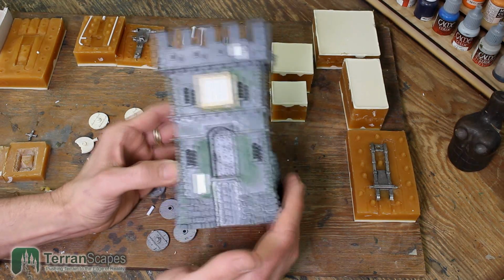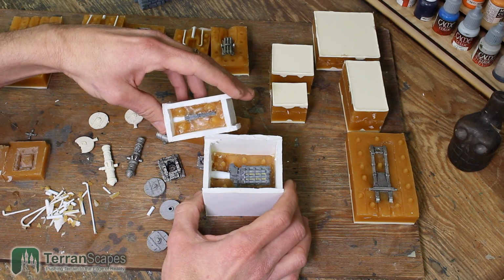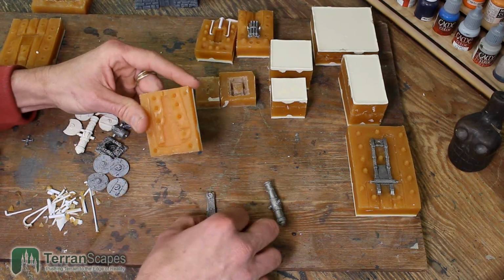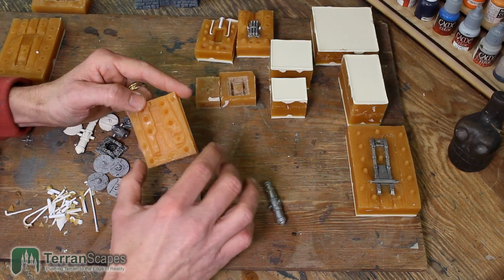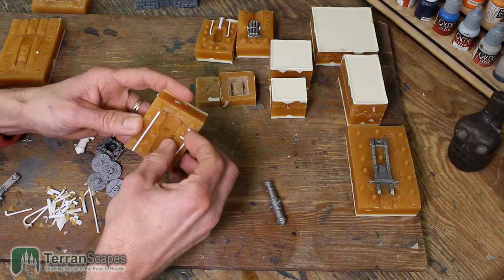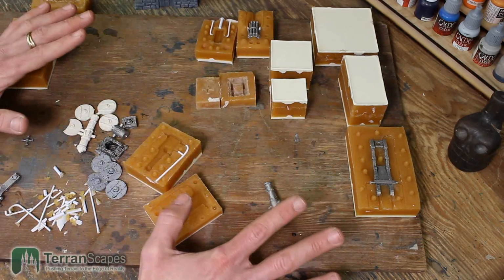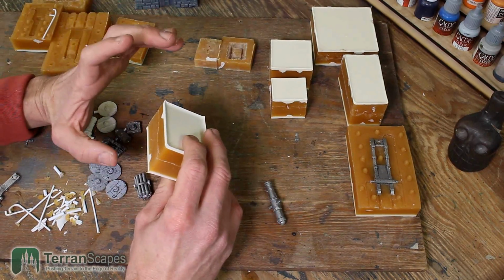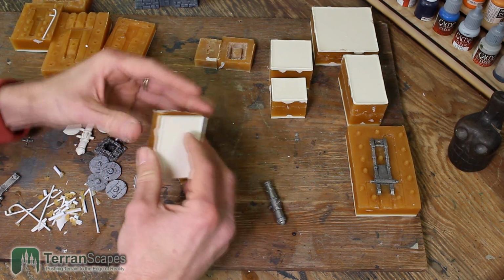TerranScapes - Casting for the Sorcerer's Fortified Study (aka GT Build)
I share some recent casting work for the GT Building project, now known as the Fortified Sorcerer's Study.  I discuss how I created vents for the molds and may have been a little confusing on how I used clay to mount the pieces during the mold making process.  **Sorry**  :)